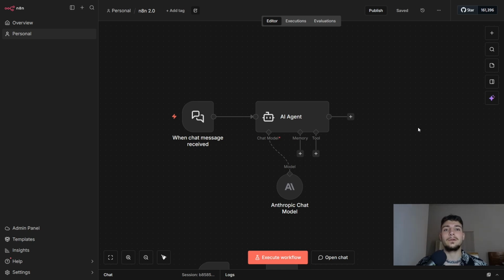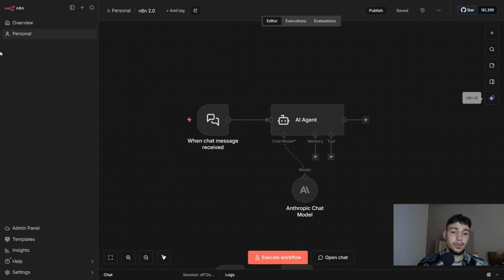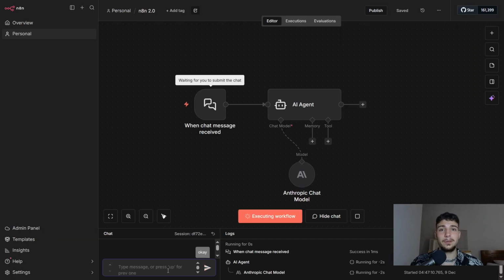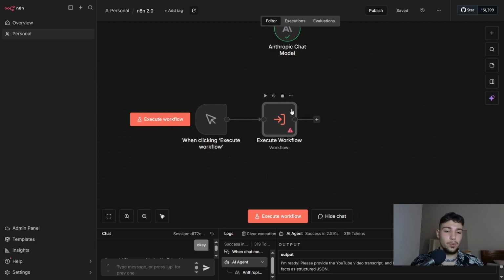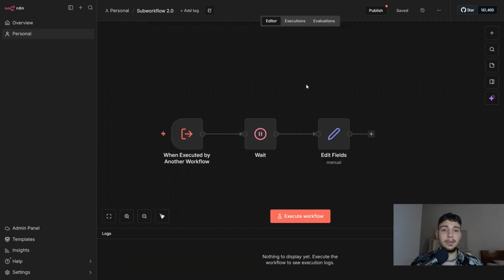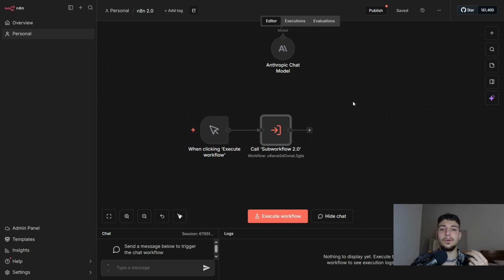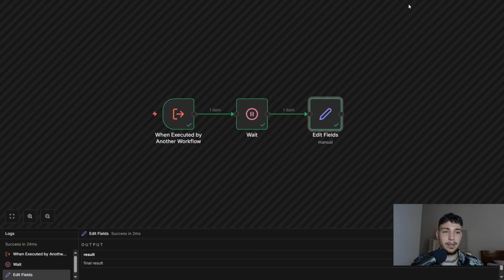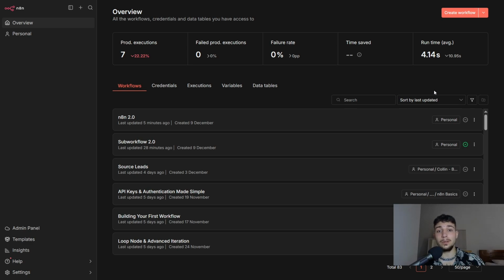n8n 2.0 - Everything You Need To Know (In 4 Minutes)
n8n 2.0 is here, and this 4-minute breakdown covers everything you need to know before updating or building new workflows.

You’ll learn the biggest changes, what’s new in the builder, UI improvements, updated nodes, and what to expect if you're migrating existing automations.